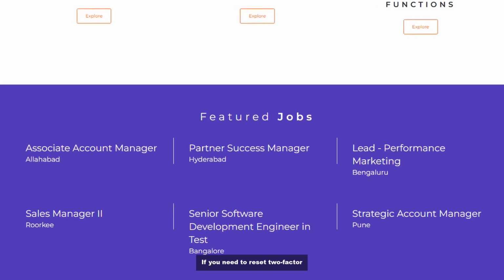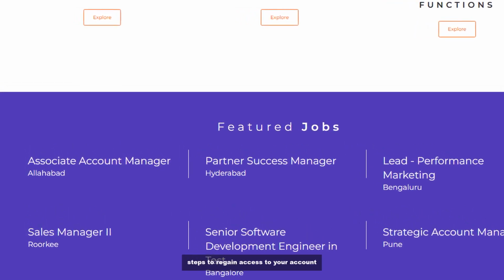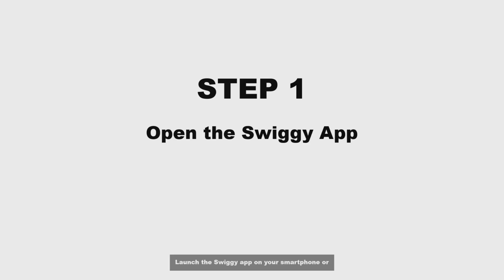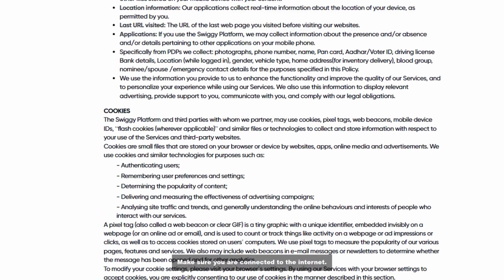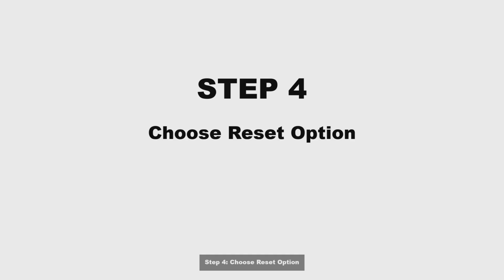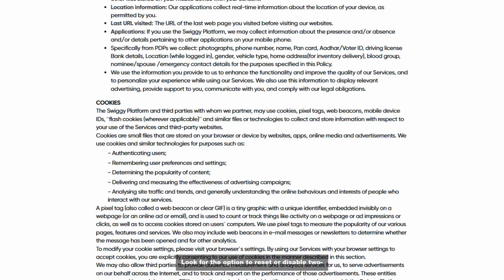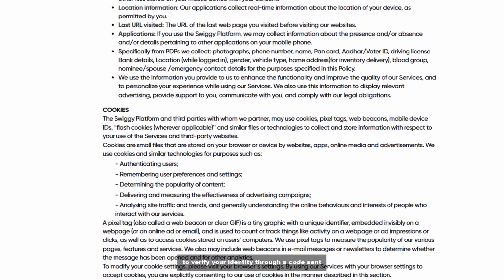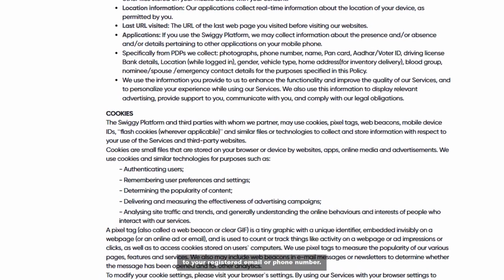How To Reset Two Factor Authentication On Swiggy 2025 (2026)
In this video, we will guide you on how to reset two factor authentication on Swiggy 2025. If you're having trouble accessing your account or need to update your security settings, this tutorial is perfect for you.